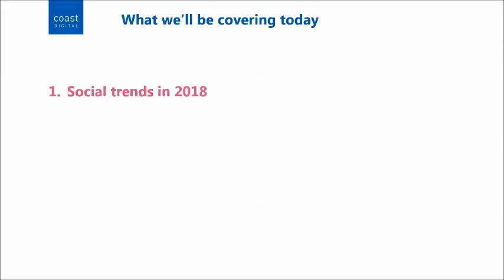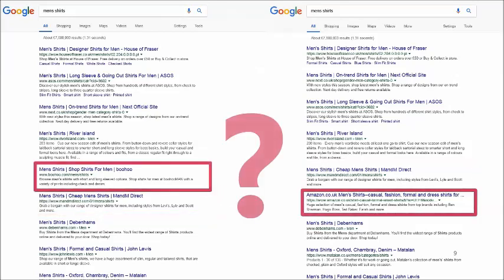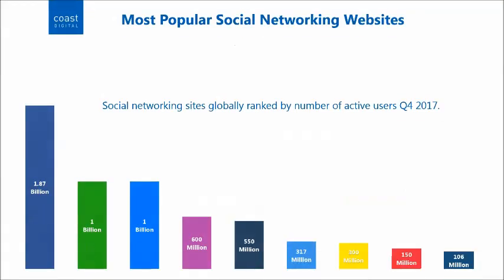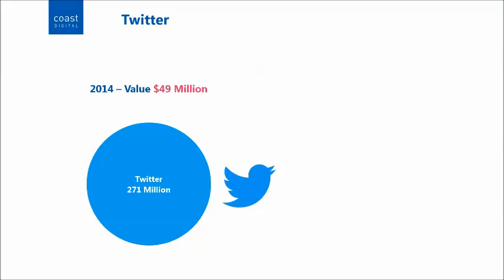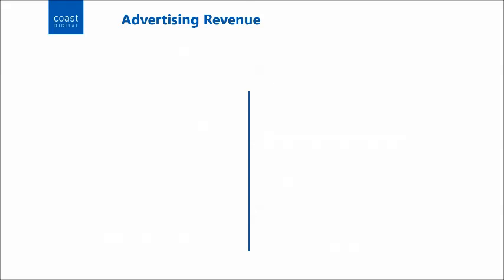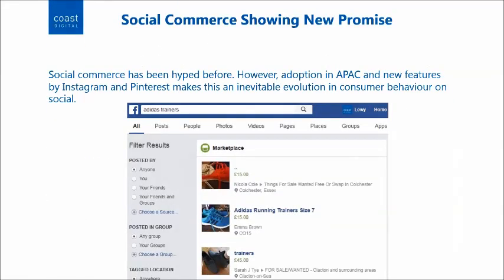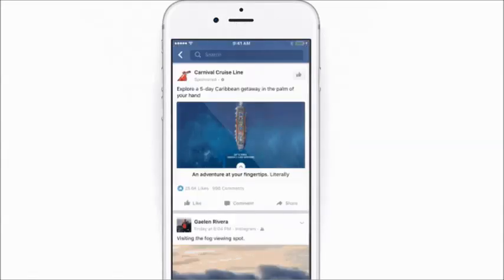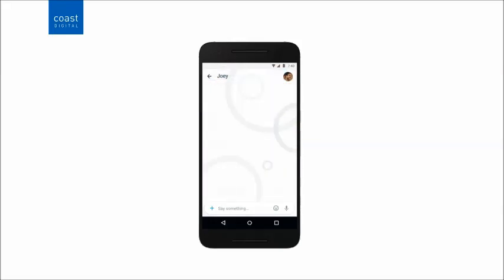Social Evolution in 2018 - Past, Present & Future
Observing recent changes in social media marketing, from user engagement to ad targeting capabilities, this webinar reviews how social platforms have progressed and improved their features for Marketers, along with where they have failed and the causes of these failings.